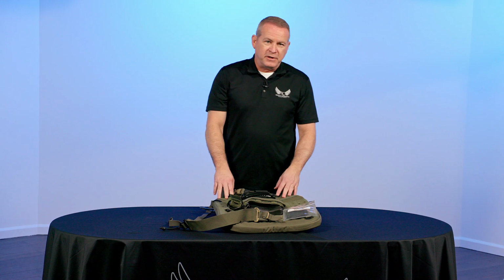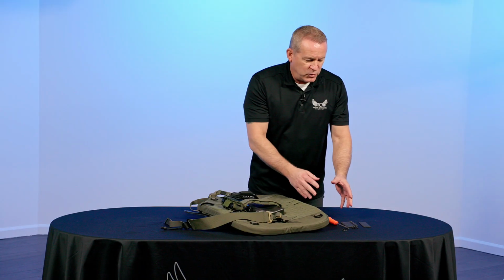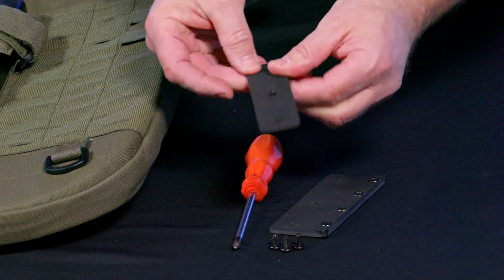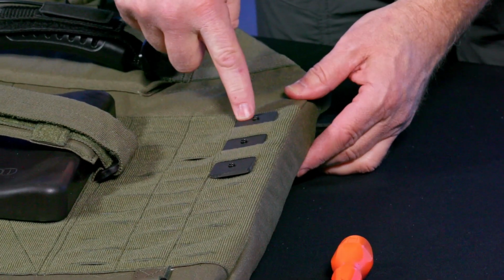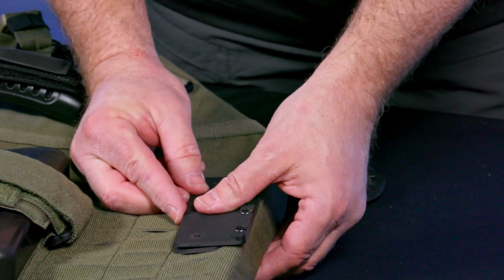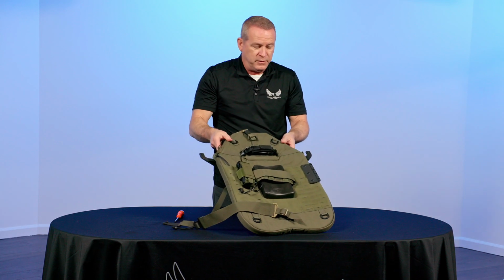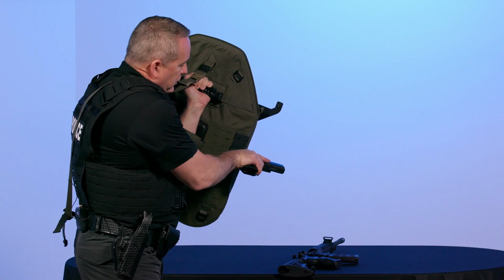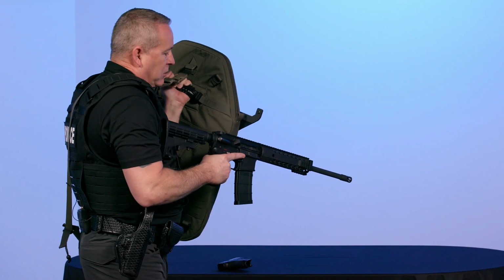Compact Response Shield | How to install the ARC Tactical Rack Rail Bracket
This installation video is a step by step guide on how to install the ARC Tactical Rack Rail Bracket on the Armor Research Company, Inc. Compact Response Shield.

Jim Boydd is the National Sales Director at Armor Research Company. Mr. Boydd is a retired Police Sergeant for the City of Corona (CA) and has worked numerous assignments including, Patrol, Field Training, SWAT, Traffic, and Gang Enforcement. He has over 25 years of experience as a law enforcement use of force trainer at the basic academy, in-service and corporate contract levels. Mr. Boydd has served as a retained use of force expert for the Santa Clara County District Attorney’s Office (CA), and has worked as a Forensic Expert in Police Practices for Martinelli & Associates Justice Consultants, Inc.

Mr. Boydd’s experience also includes product development to include the patented rifle rated Compact Response Shields currently offered by Armor Research Company, Pat-Down Props®, and the soon to be released patented Hexbaton®. Prior to a career in law enforcement, Mr. Boydd served six years on active duty as a member of the United States Air Force.